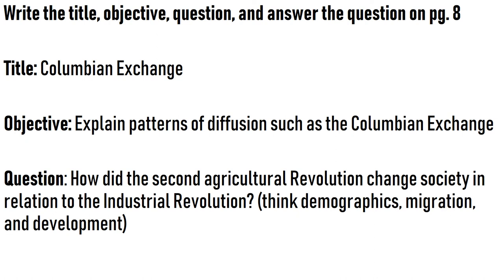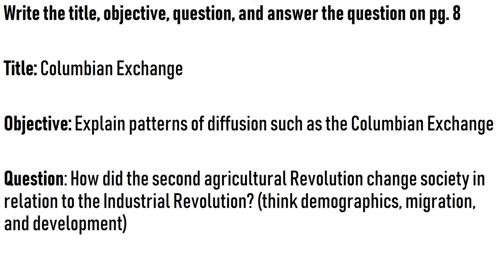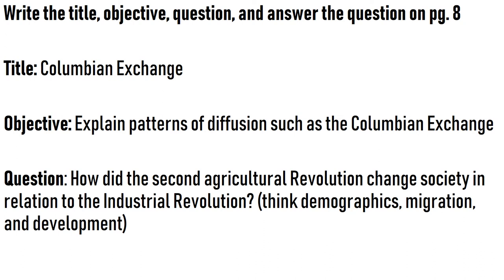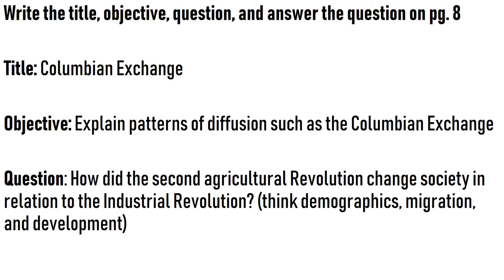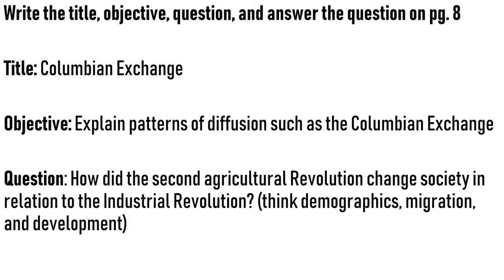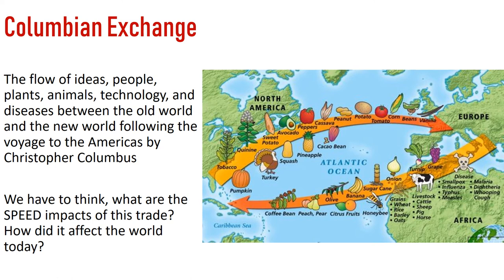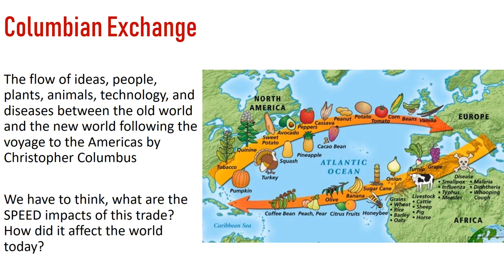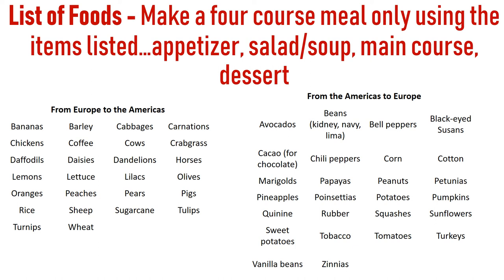Columbian Exchange in class lecture